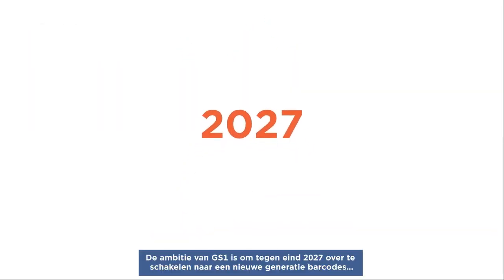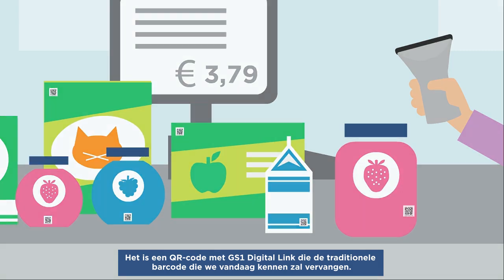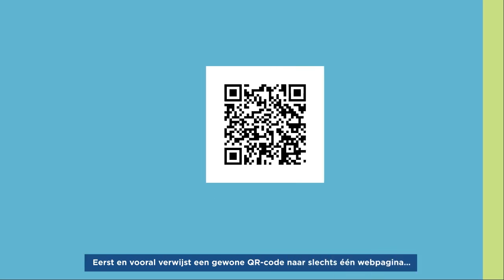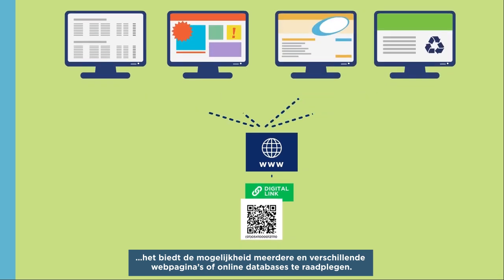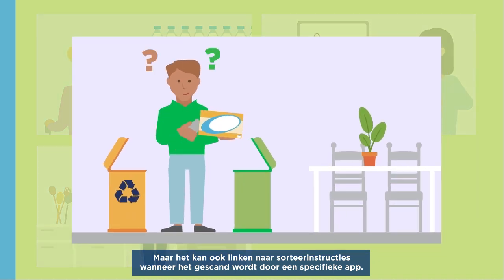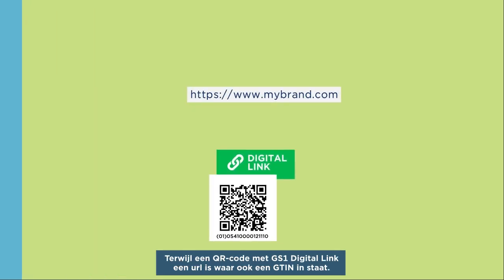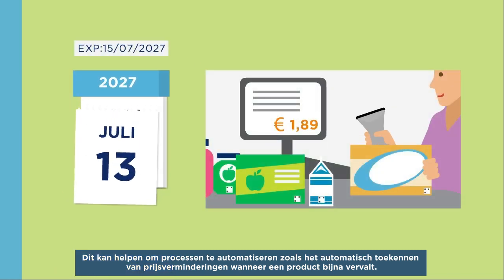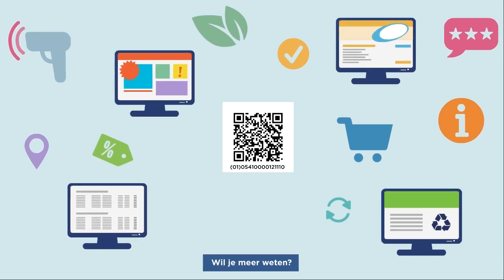Het verschil tussen een gewone QR code en de QR code van GS1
QR-codes zijn handig voor consumenten om snel informatie te verkrijgen en voor bedrijven om gegevens over hun producten te delen. Consumenten hoeven alleen maar de camera van hun telefoon op een QR-code te richten. Sinds juli 2023 praten we ook over de QR-code van GS1. Maar wat is dan het verschil met de gewone QR-code?